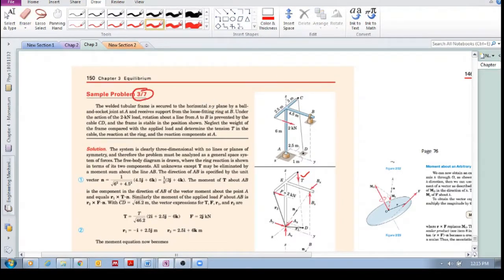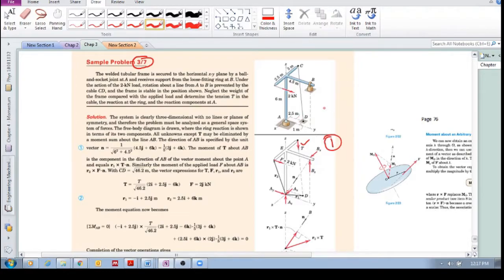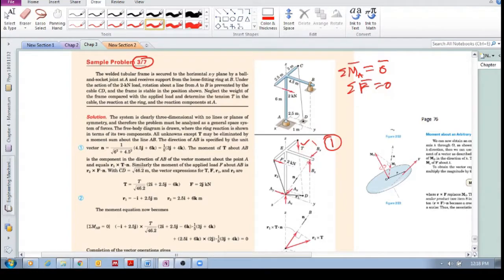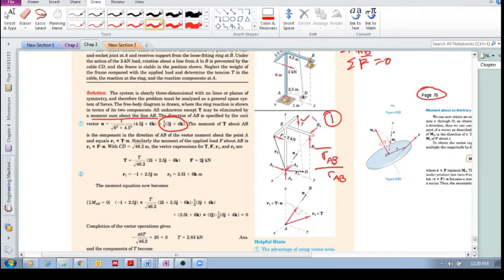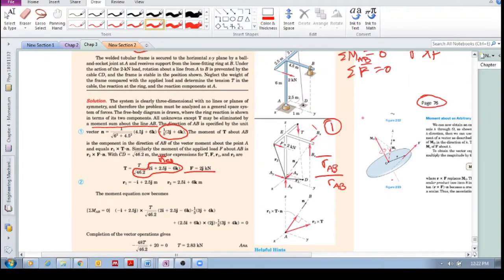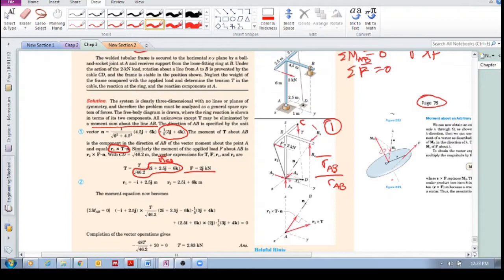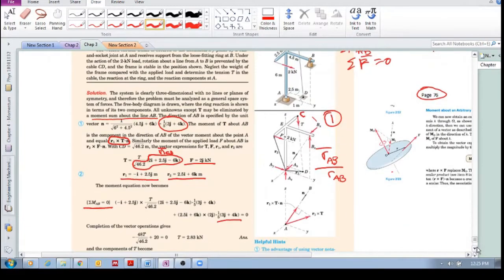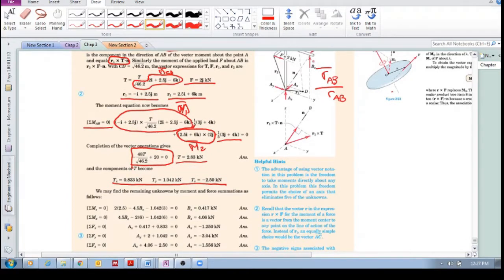Chap 3.4 - Equilibrium conditions (three dimensions) (f): Sample Problem 3/7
Chapter 3 - Equilibrium (material taken from Engineering Mechanics Statics, 8th Ed. (2017), by Meriam and Kraige)

Chapter 3 covers Equilibrium in two and three dimensions.